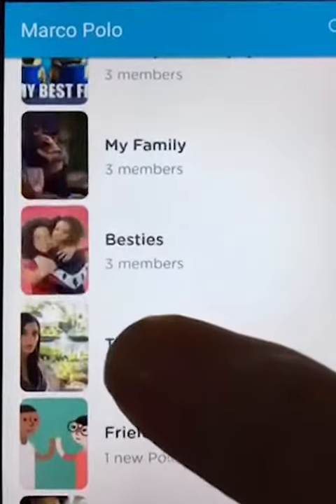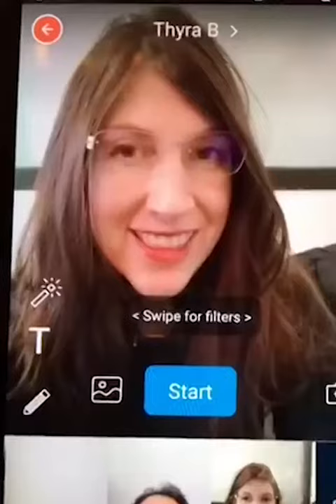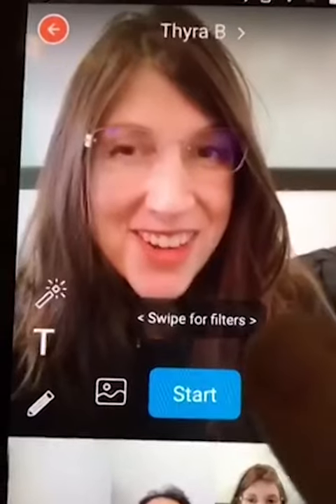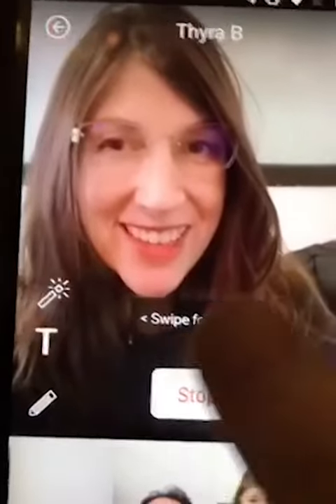Getting Started with Marco Polo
Be together again, even when life gets busy. Marco Polo is a video communication app for families and close friends. Unlike other video chat, you don't have to be on at the same time.

Marco Polo helps everyone rediscover the blessings of authentic relationships by allowing you to have personal, face-to-face conversations throughout your day.

No more trying to schedule video calls with the grandparents and no more misunderstandings due to texts that lack context. Share photos, videos, and use filters and doodles to have fun!